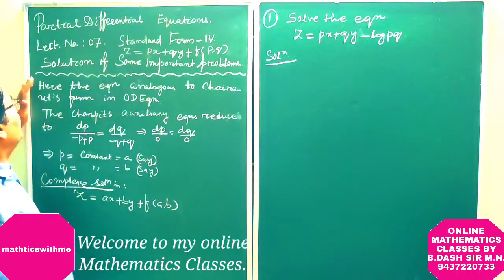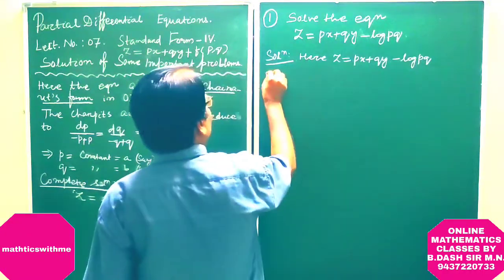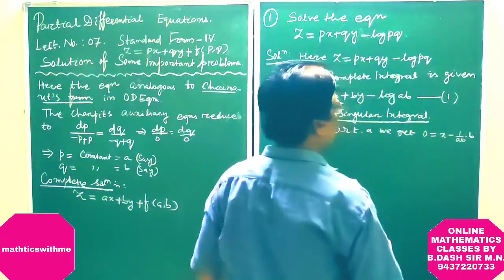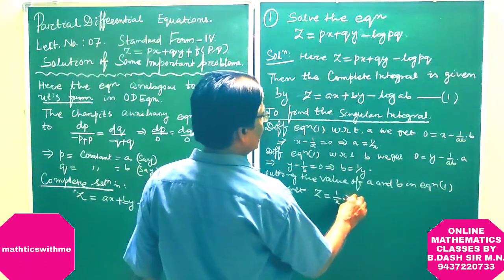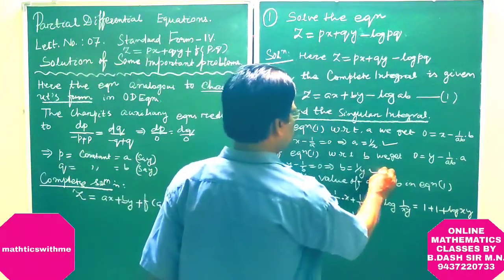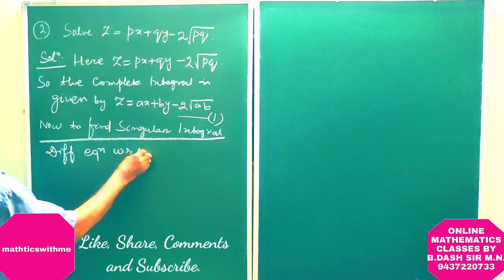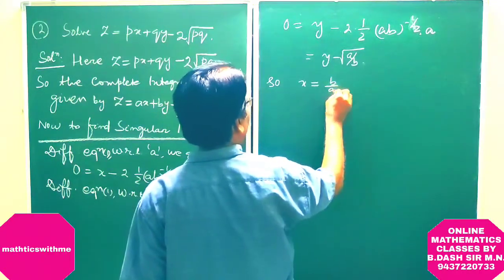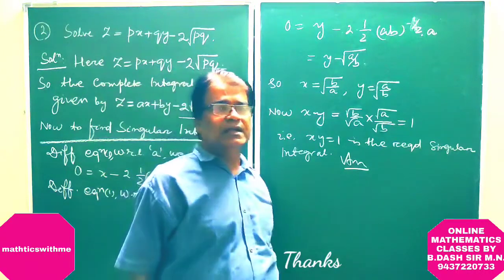Partial Differential Eqn 7. SF -4 . SOLS OF SOME PROBLEMS BY B.DASH SIR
LECT:7. PARTIAL DIFFERENTIAL EQUATIONS. LECT. NO. 07.
SPECIAL FORM : IV.
SOLUTIONS OF SOME IMPORTANT PROBLEMS BY B.DASH SIR.@mathematicswithme